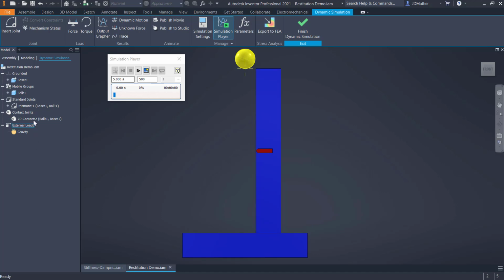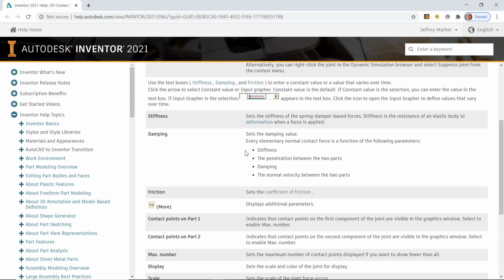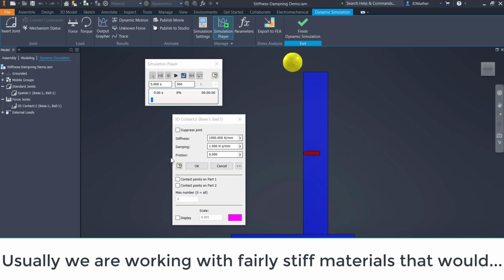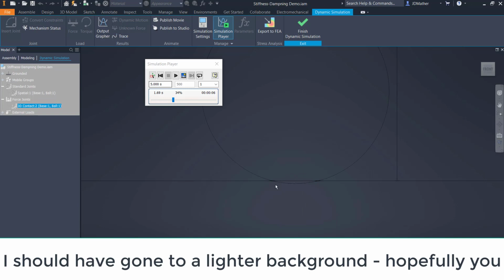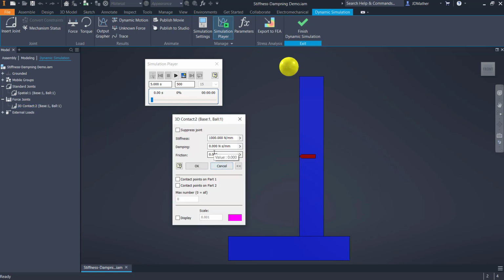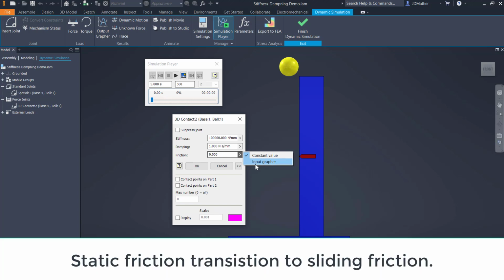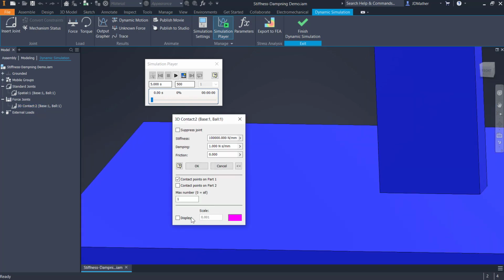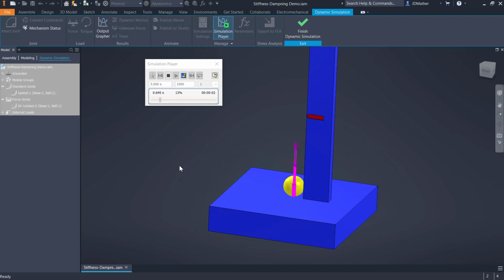3D Contact Joint Stiffness Damping Demo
This is an initial comparison of difference in impact "bounce" reaction in 2D vs 3D Contact Joint.